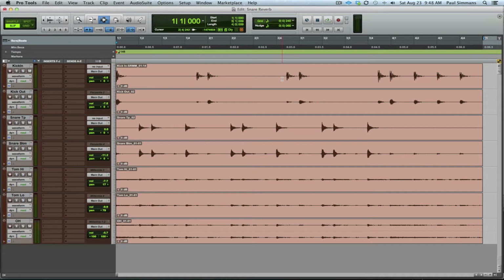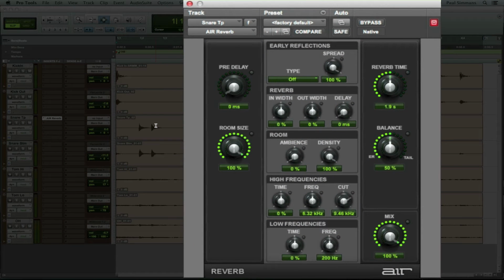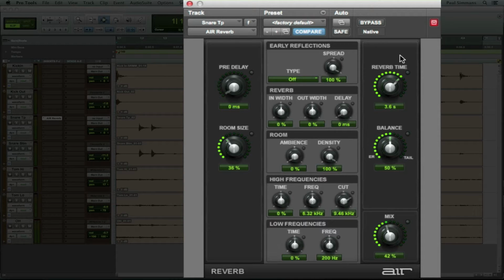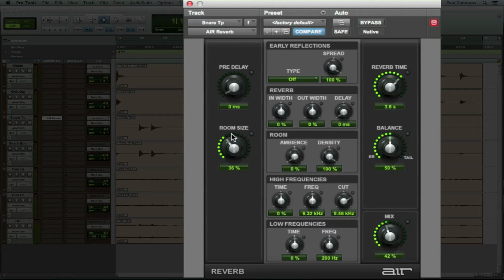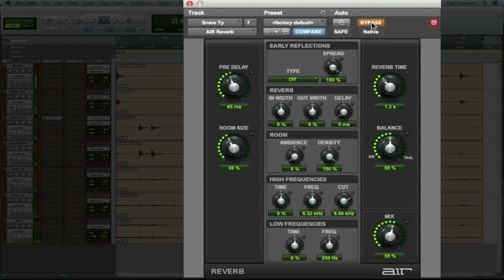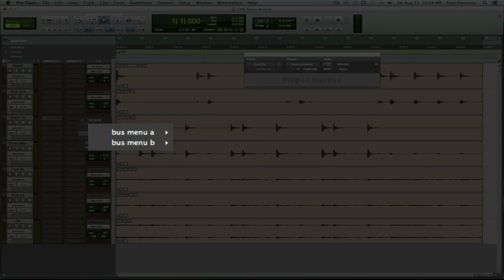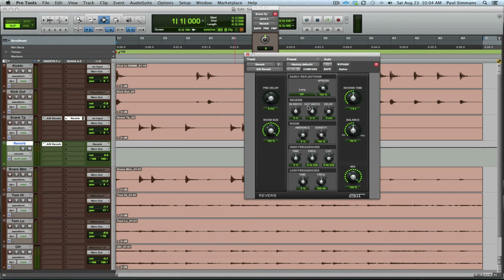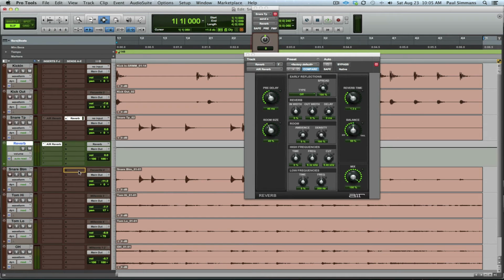How to get an Effective Reverb on your Snare | Pyramind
In this tip, Paul Simmans explores how to add reverb to a snare track that lacks spatial dimension. Paul digs into the little-used but super-powerful "Pre-Delay" parameter to show how you can create size on your snares without washing them into the void of reverb. Paul also compares and contrasts the difference between inserting reverb and using a send and return setup.